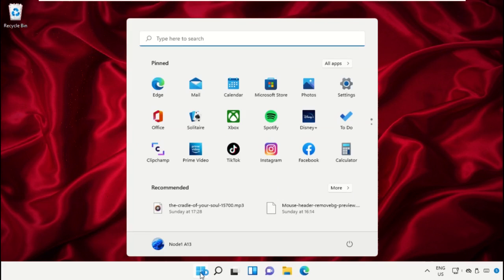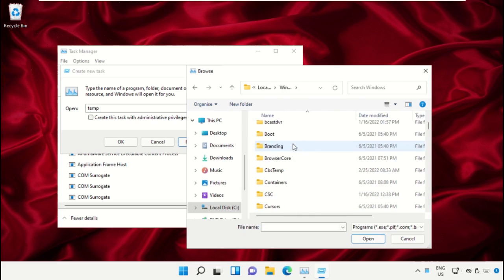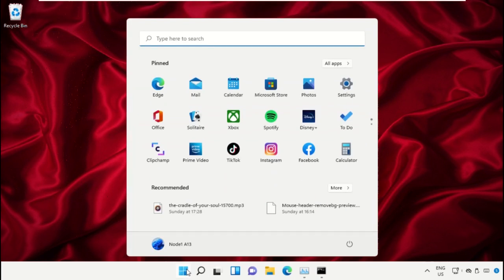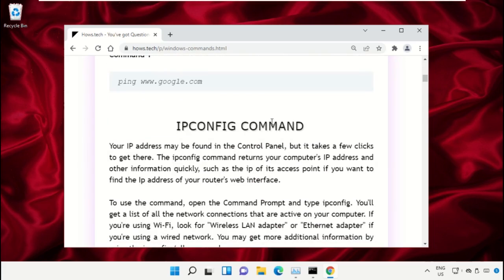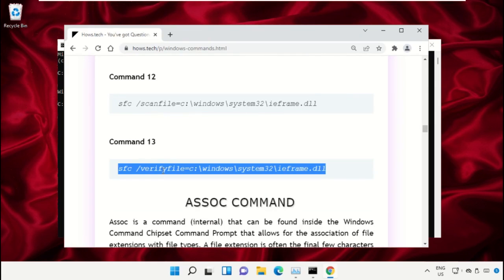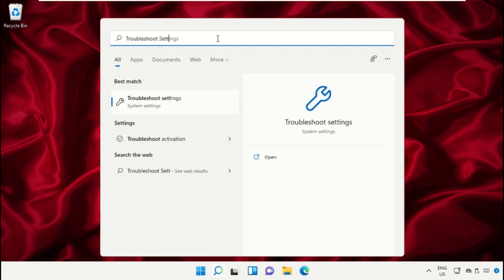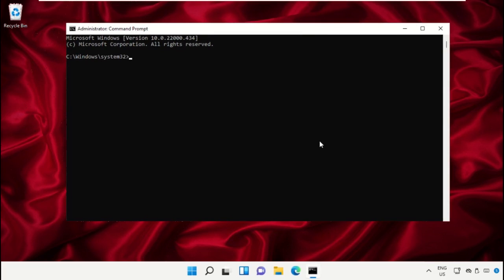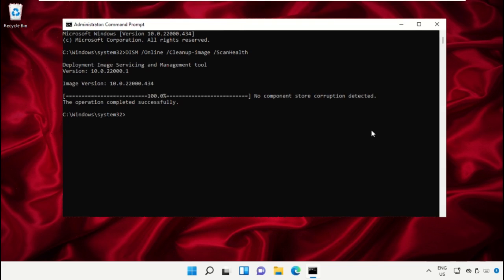How to fix SideBySide error 59 in Windows 11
The tutorial mentioned works for Windows 11 64 bit / 32 bit version & probably Windows 10, Windows 8 and Windows 7. how to fix sidebyside error 59 in windows 11,how to solve sidebyside error 59 in windows 11,how to trouleshoot sidebyside error 59 in windows 11,fix : sidebyside error 59 in windows 11,how to fix error code 0x800f0801 in windows 11,windows 10,windows 11,how to enable sandbox in windows 11,fix sidebyside error 59 on windows,how to fix sidebyside error 59,how to fix sidebyside error 59 issue,how to fix sidebyside error 59 problemThis will work on your computer, desktop and laptop from manufacturers such as Dell, HP, Acer, Asus and MSI.
For any issues contact our KB team. HowtofixSideBySideerror59inWindows11 How to fix SideBySide error #59 in Windows #11 Guide : [ How to fix SideBySide error 59 in Windows 11 ]